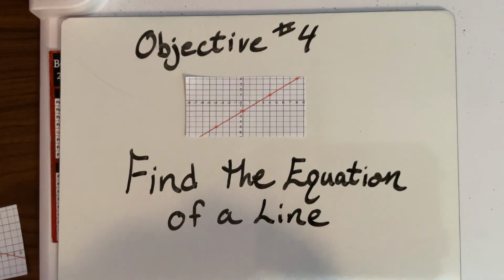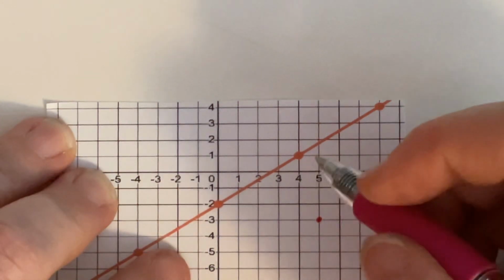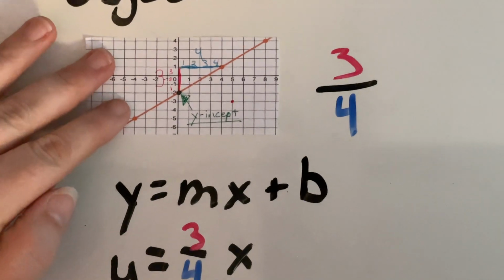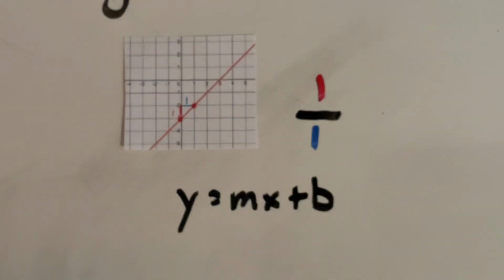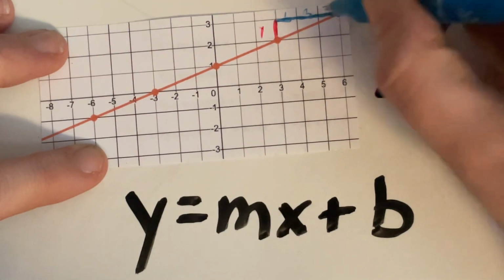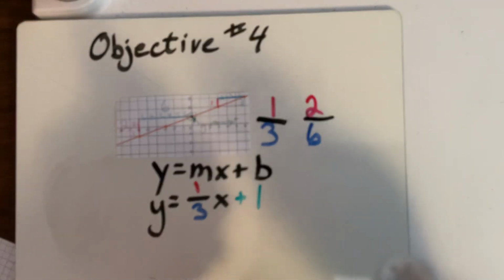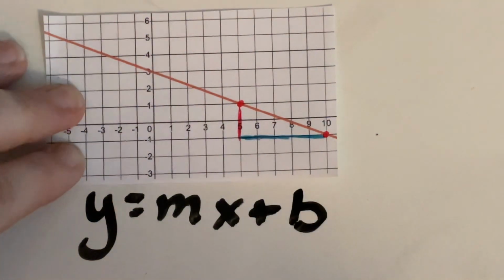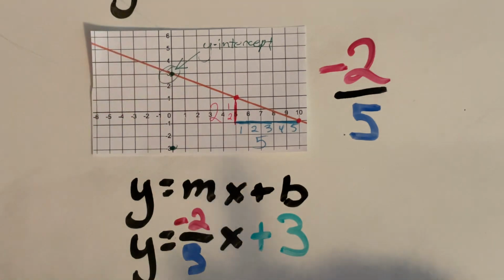Finding the Equation of a Line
Are you having difficulty finding the equation of a line? Do you need a little bit more practice with some guidance? Here’s a few problems for you to try! ￼